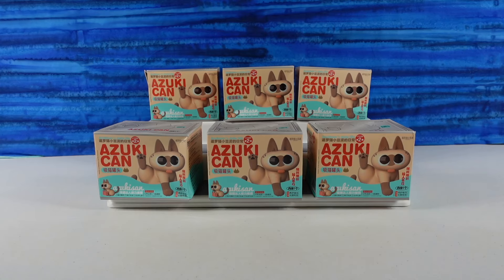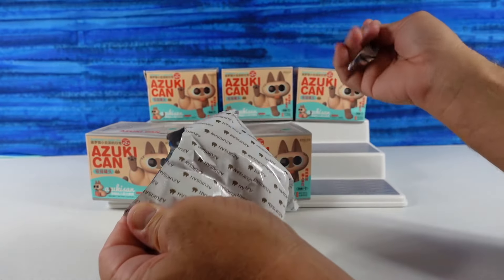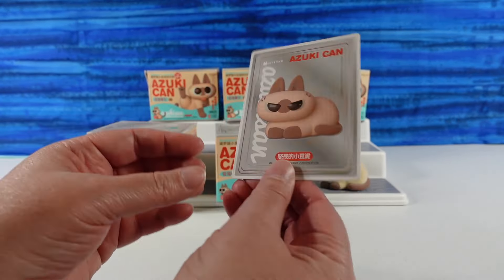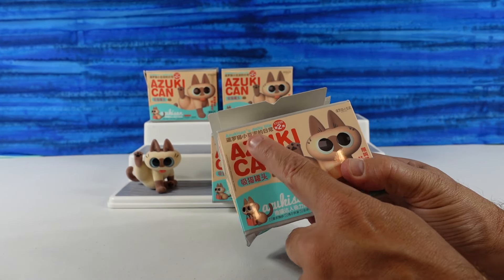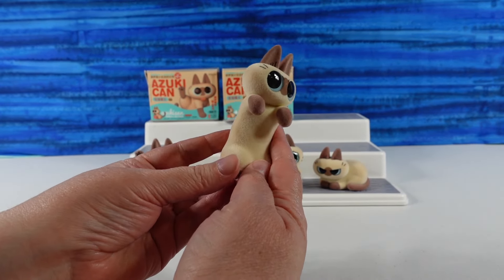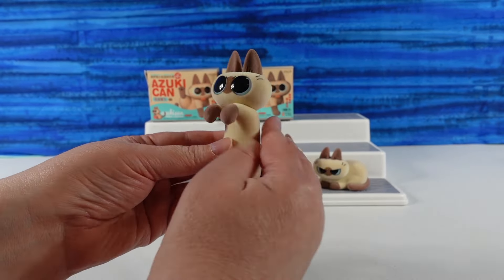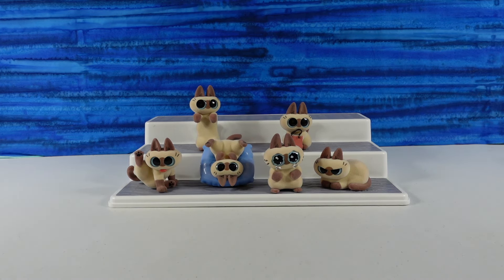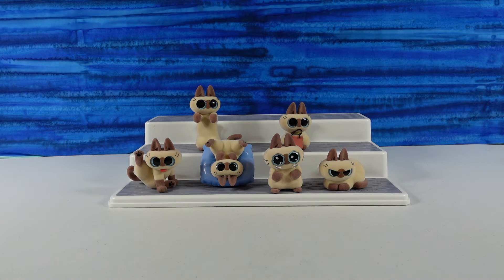Azuki Can Azukisans Daily Life Series 2 Siamese Cat Figure Unboxing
Look at these adorable Siamese cat figures. Today we are opening up Azuki Can Azukisan's Daily Life series 2. These are just adorable. Let us know which one you liked the best.